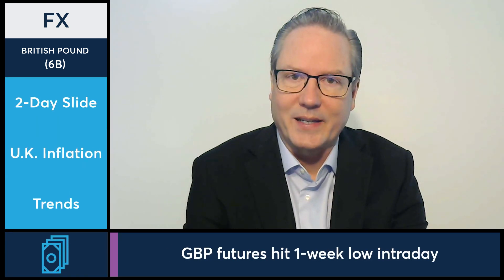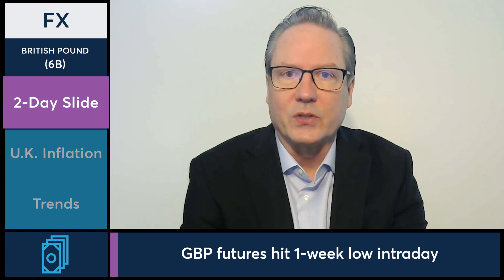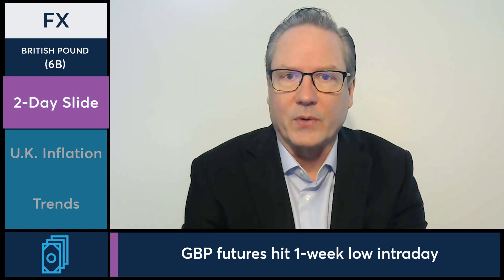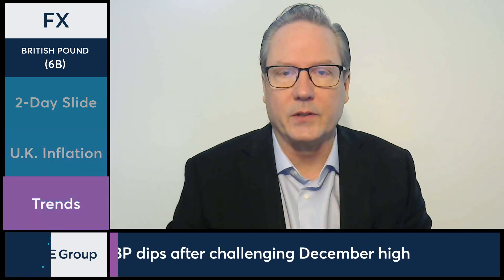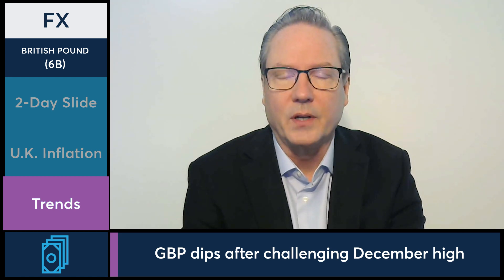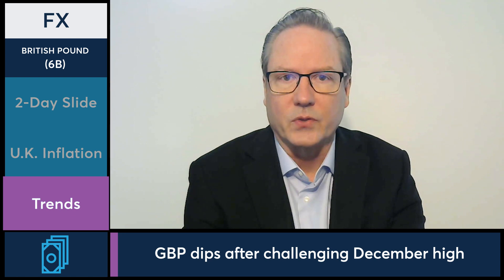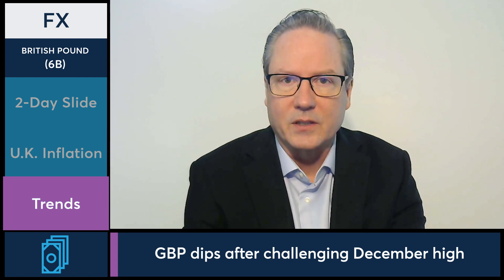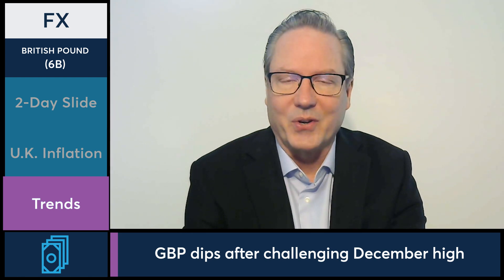FX Market Commentary: Dan Deming, 1/24/23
GBP futures slide for a second session, hitting a one-week intraday low. Dan Deming examines what’s weighing on the pound.